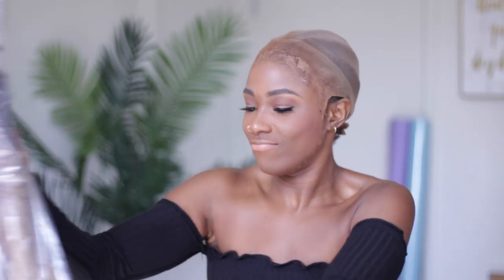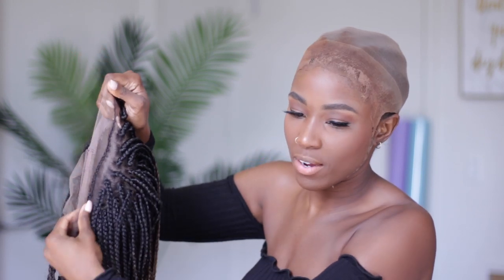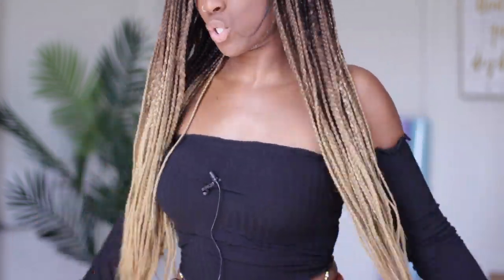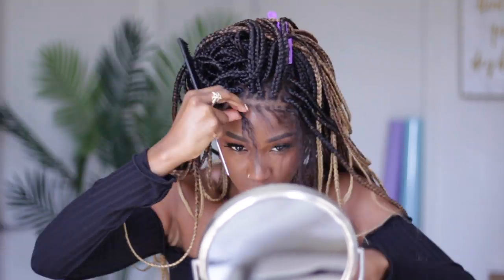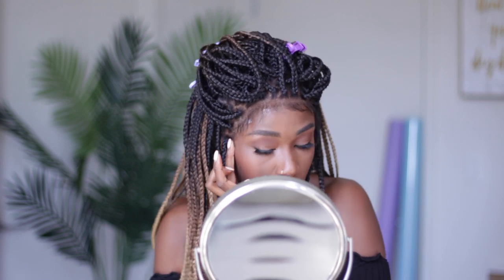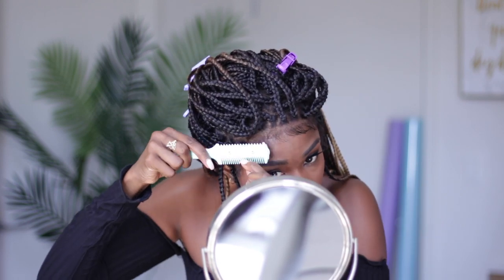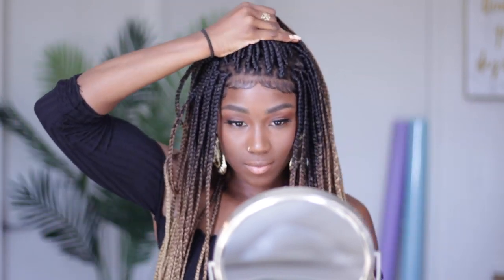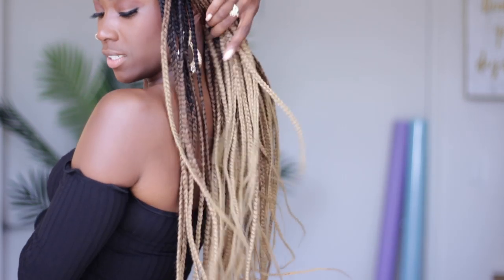Trying a single braids wig for the first time! Featuring Neat and Sleek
The details on the single braid wig I am wearing:
Wig type: Full lace wig
Cap Size :S
Color:Same as picture
Baby Hair: Sparse

FOLLOW ALONG!